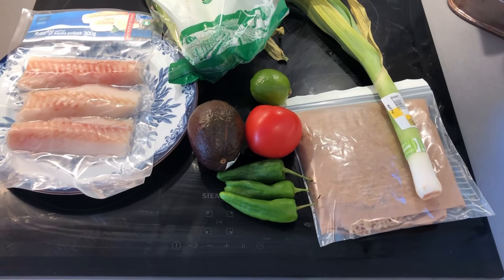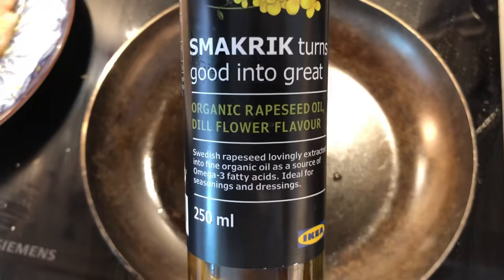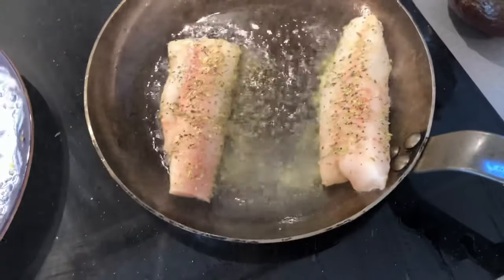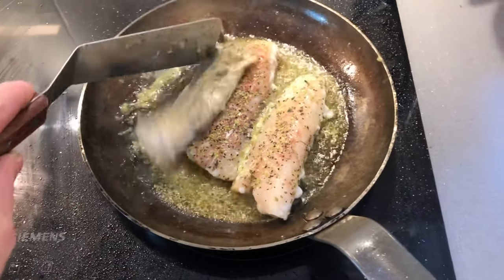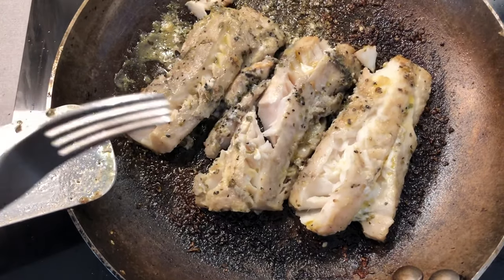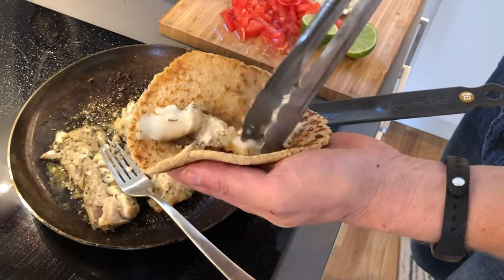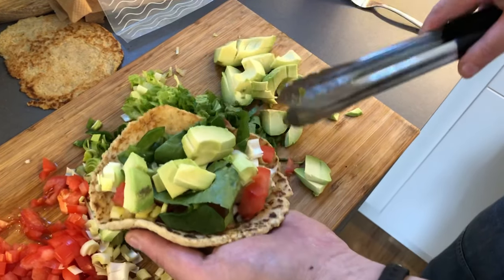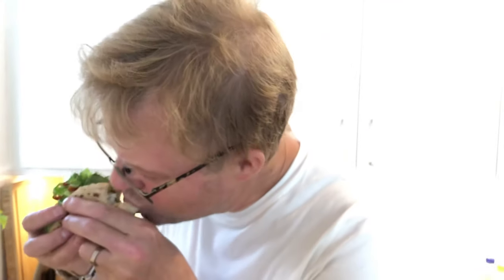Fish Tacos. Alaskan Pollock based. Keto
Time to make fish tacos.
I am using the tortillas from the linked video, alaskan pollock, avocado, roman sallad, padron peppers, tomatos and leek.

Seasoned with mixed herbs and lemon pepper. Fried in dill flavoured oil.

Keto
Low carb